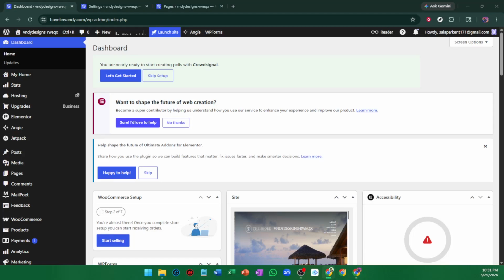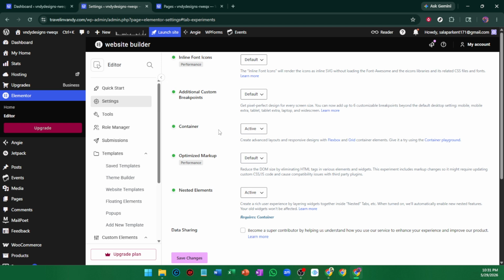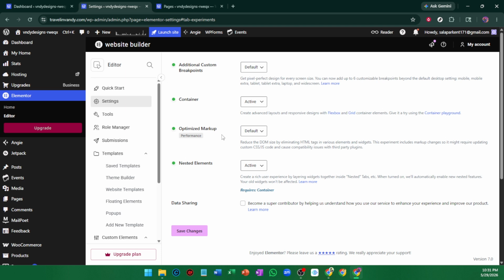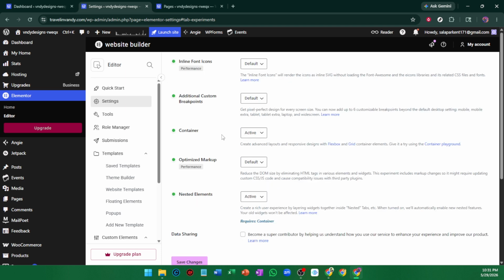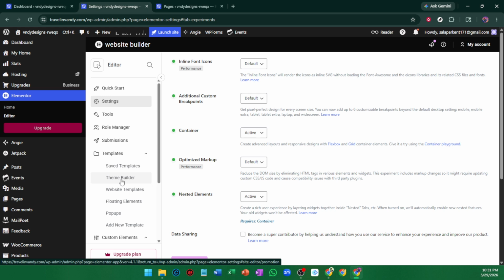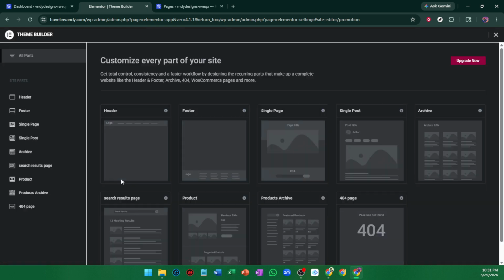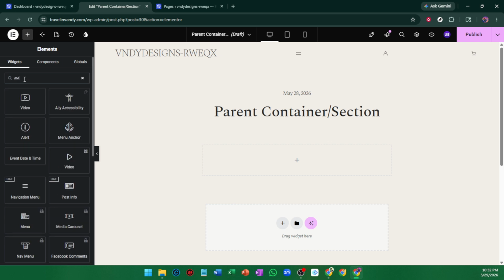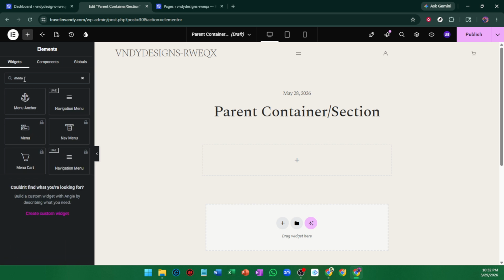How to Use the Mega Menu Widget in Elementor [2026 Guide]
In today's video we cover: Elementor, Elementor tutorial, Elementor 2026, Mega Menu Elementor, Elementor Mega Menu, Mega Menu widget Elementor, create Mega Menu Elementor, Elementor navigation menu, advanced menu Elementor, WordPress Mega Menu, custom Mega Menu WordPress, Elementor menu tutorial, responsive Mega Menu Elementor, dropdown menu Elementor, website navigation Elementor, Elementor Pro Mega Menu, Elementor beginners guide, WordPress Elementor tutorial, elementor tutorial 2026, elementer tutorial, elementor tutoral, Mega Menu design, Elementor tips and tricks, WordPress website design, custom menu Elementor, navigation bar Elementor, Elementor guide 2026, menu builder Elementor, advanced navigation WordPress, Mega Menu tutorial